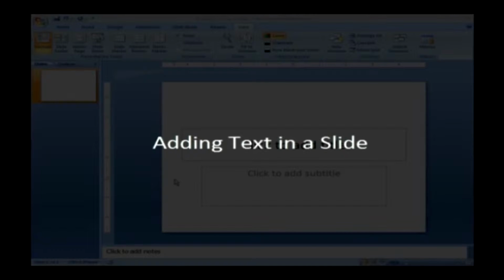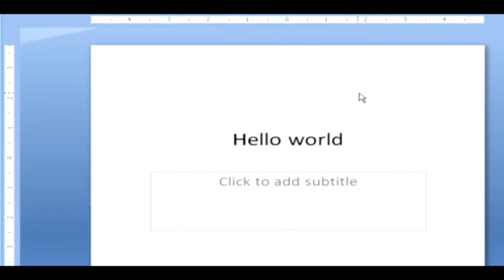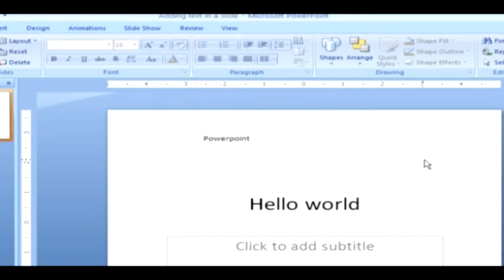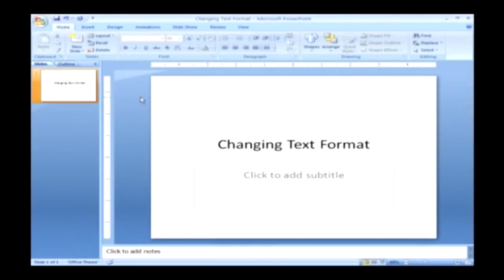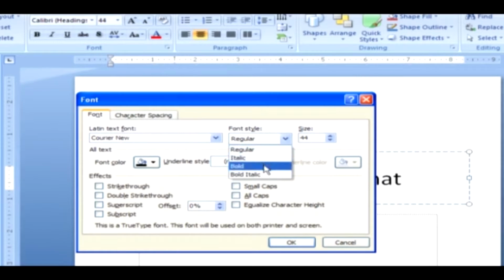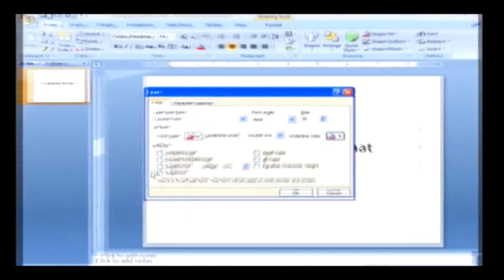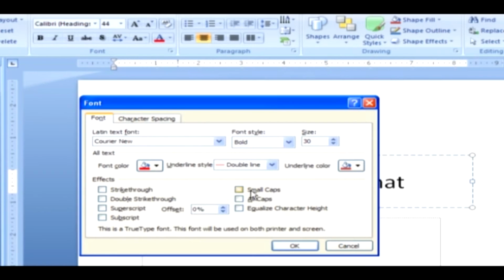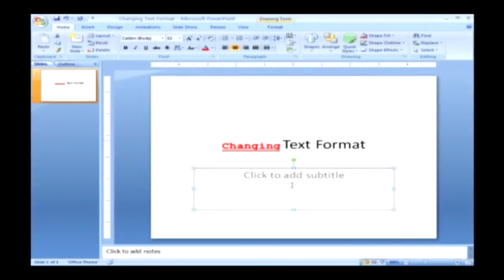Adding Text in a Slide || Changing Text Format || Learn Powerpoint in English || Software Tutorial